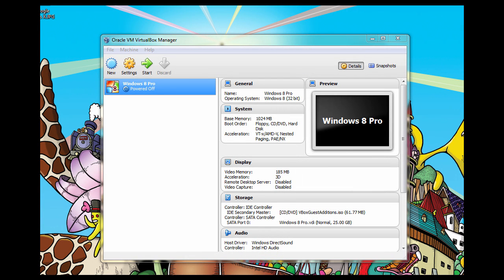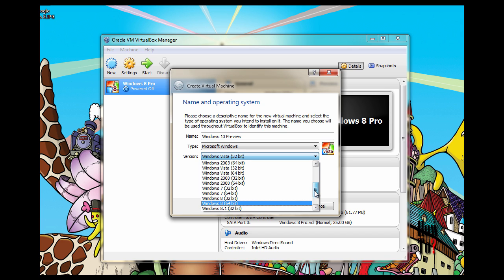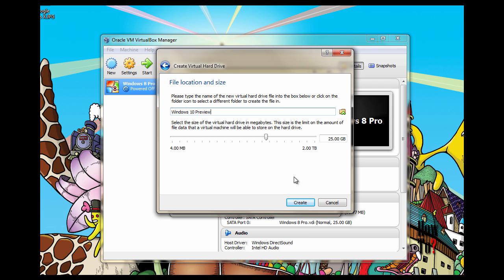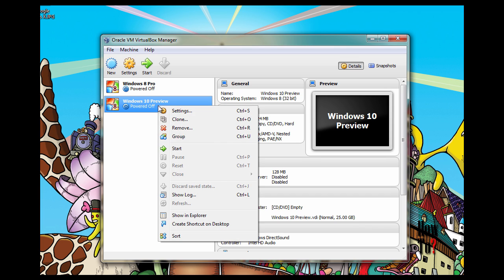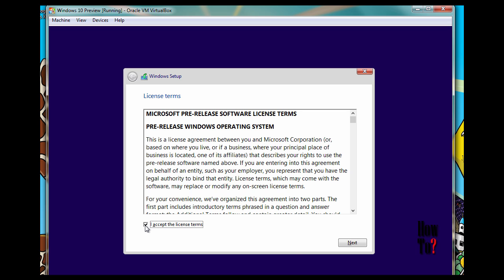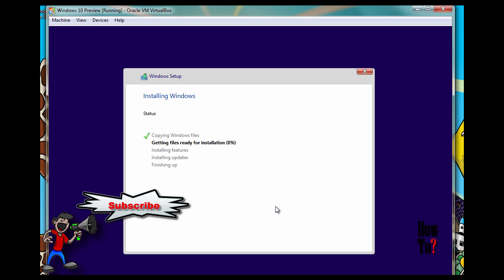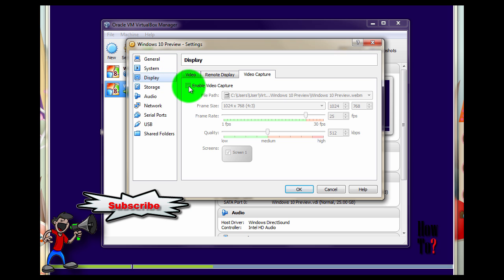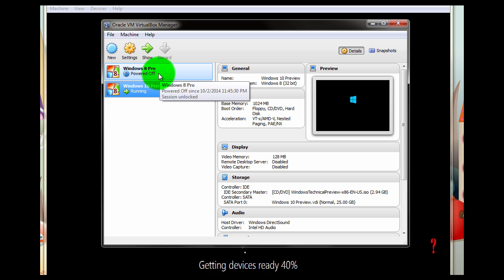How to Install Windows 10/7 OS on Oracle VirtualBox (2015)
This videos shows you how to install Windows 7 / Windows 10 on Oracle VirtualBox. the tutorial shows you a step by step installation process and get you started with Oracle VirtualBox for any OS.